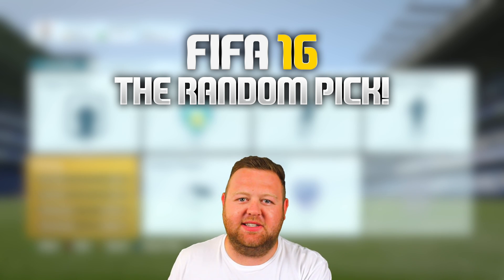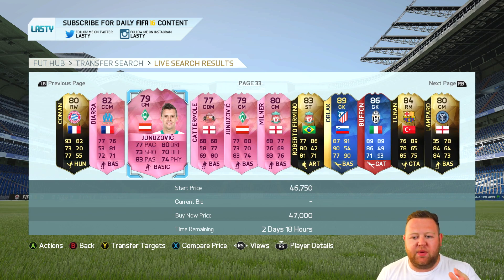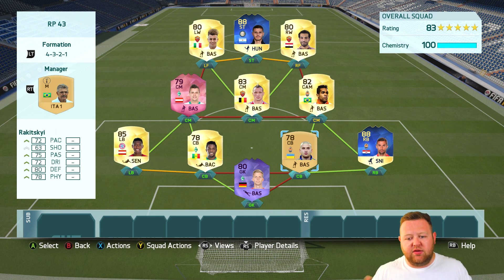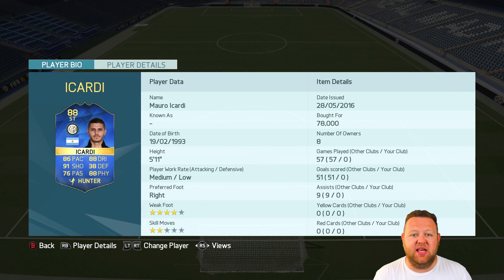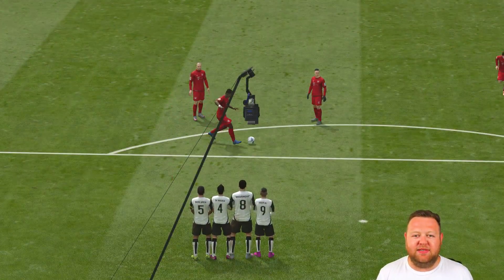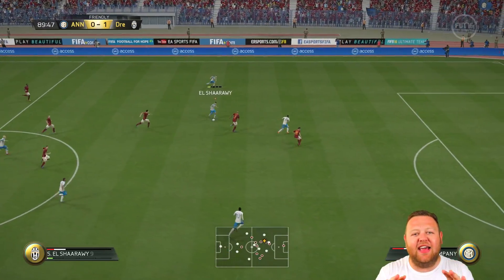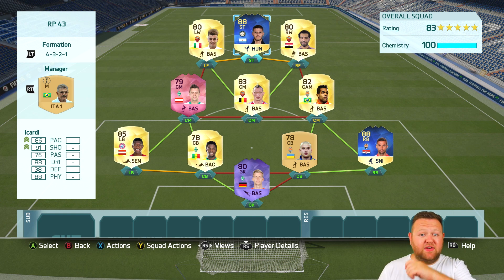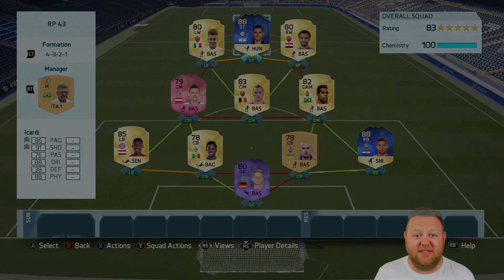TOTS, TOTS, FUTTIE! The Random Pick #43 Powered by @ElgatoGaming (FIFA 16 Ultimate Team)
FIFA 16 Random Pick with 3 pretty awesome random players! :D

I also upload 4 times per week over on the FUTWIZ YouTube Channel! You should go and check it out, because I review some of the most awesome players on the game!

The Random Pick is a FIFA 16 Squad Builder Series where I randomly choose 3 players from the FUT16 Transfer Market. Sometimes they’re Cheap Beasts, sometimes I have FIFA 16 Expensive Players, and sometimes a mix of both! I then have to use these 3 players and build a hybrid squad builder around them on FIFA 16!

ARTIST -
Alan Walker